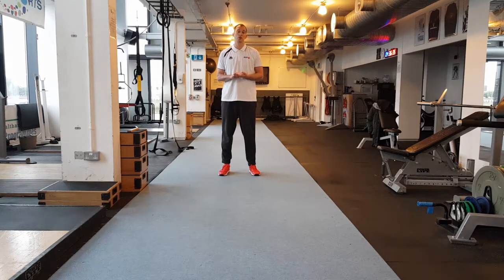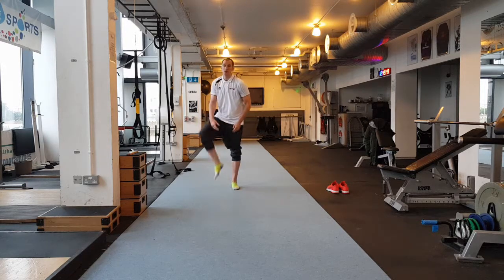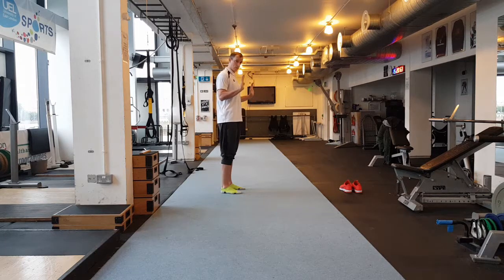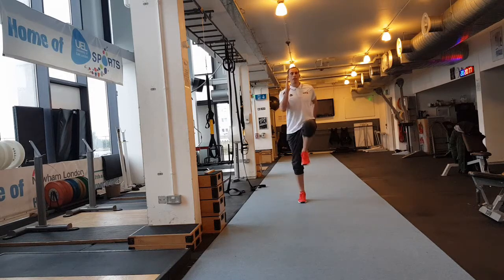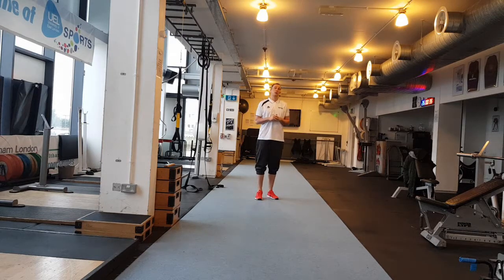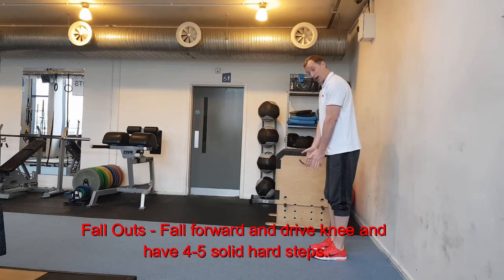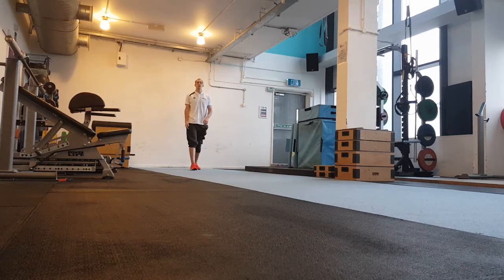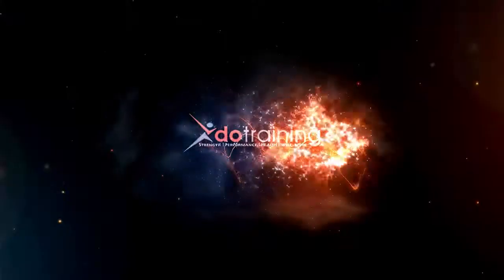Basic Running Mechanics for Basketball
Focus on basic drill for running mechanics for basketball players, Looking at straight line speed and acceleration.